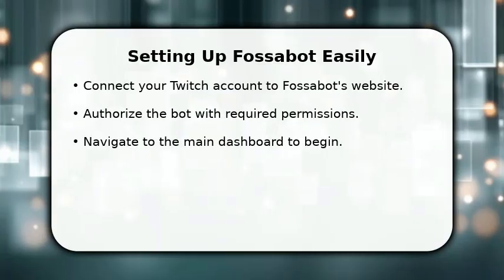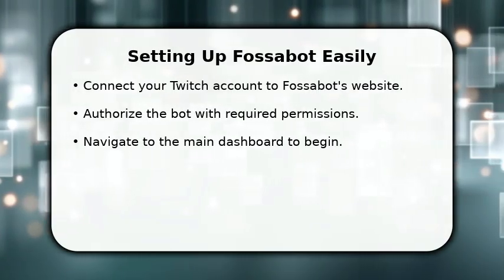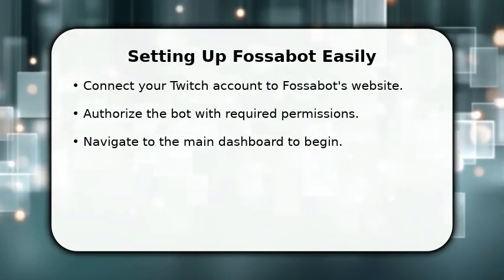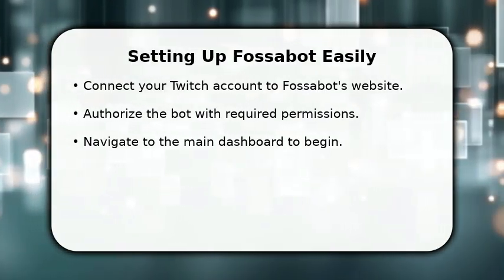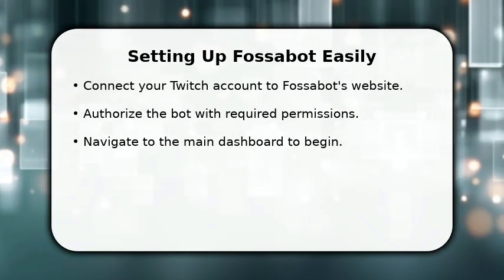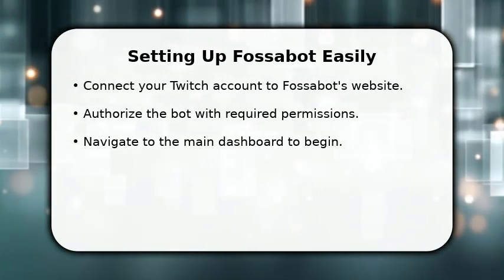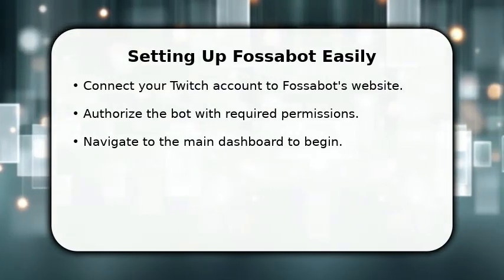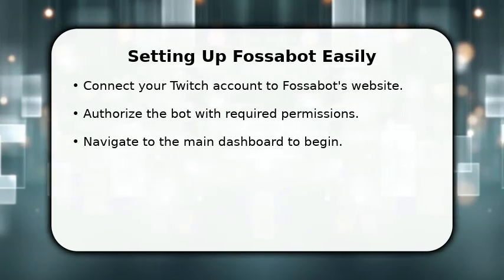How to Set Up Fossabot (Easy Method)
▸ (s) In this video, we will walk you through the easy method of setting up Fossabot. This step-by-step guide is perfect for beginners who want to get started with Fossabot quickly and easily. We'll cover everything from downloading and installing the software to configuring your settings and getting started with automation.

Fossabot setup, easy method, Fossabot tutorial, automation software, step-by-step guide, beginner's guide, Fossabot configuration, Fossabot installation, Fossabot automation